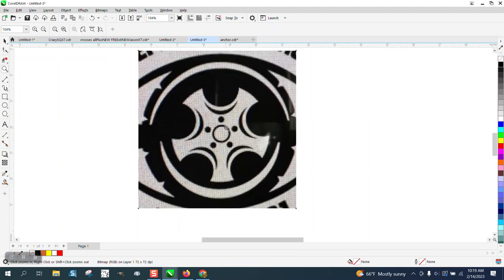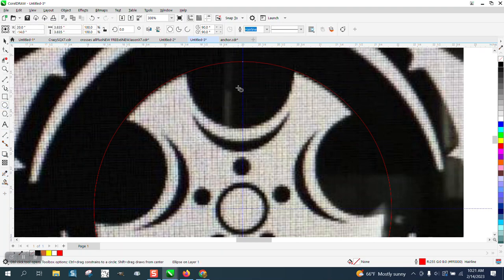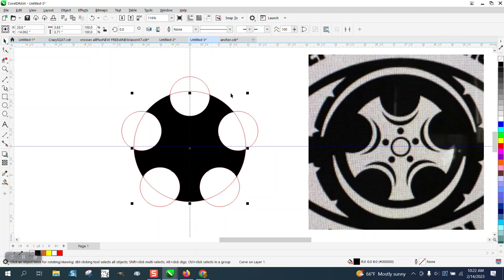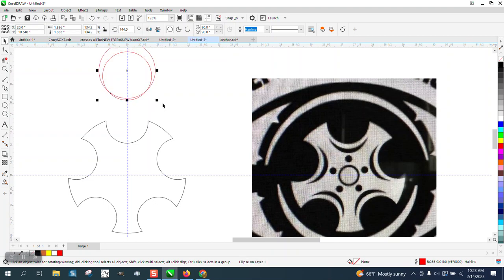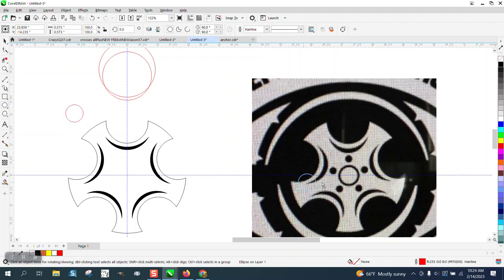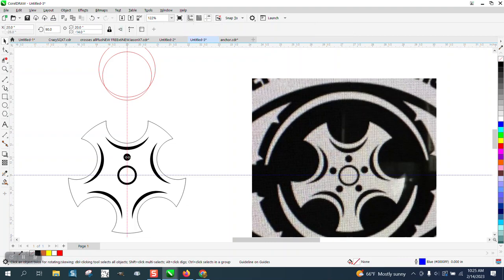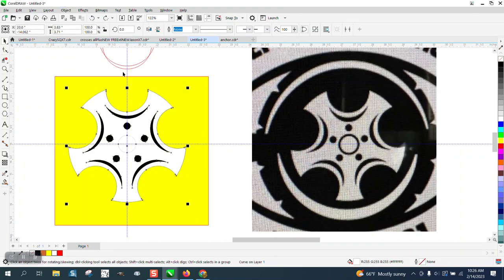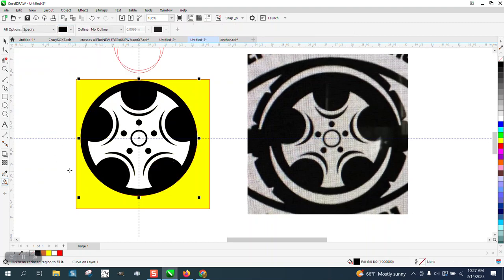Corel Draw Tips & Tricks Draw this Wheel for a Car tire